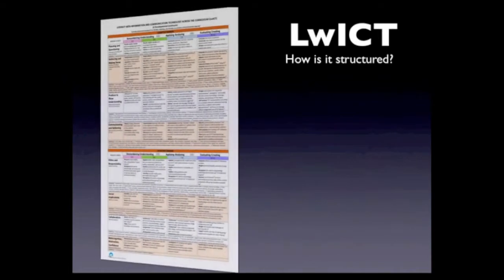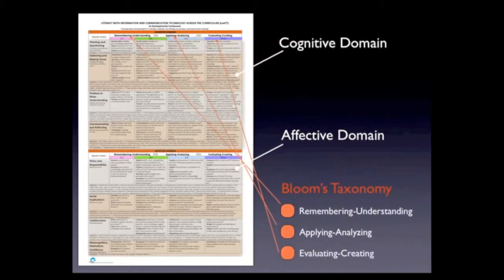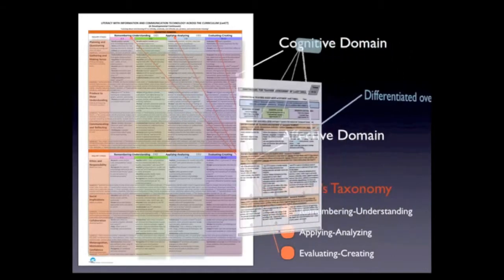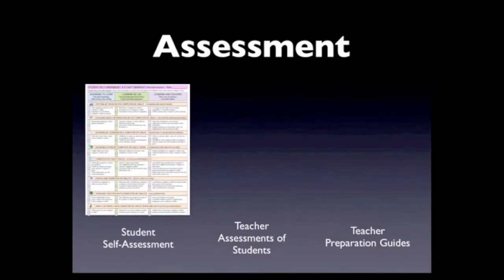What Is Literacy with Information and Communication Technology in the NWT?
Explore the rationale behind this adapted expression of ICT-supported learning.  The components of "Literacy with Information and Communication Technology Across the Curriculum" or LwICT, are explained to help teachers, administrators, and students "learn about and choose ICT to critically, creatively, and ethically use, produce, and communicate meaning."